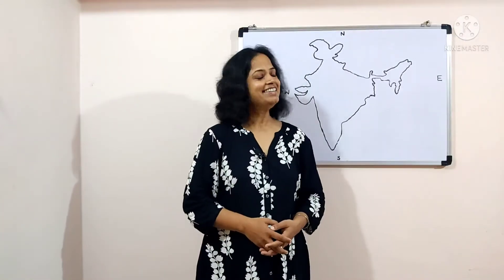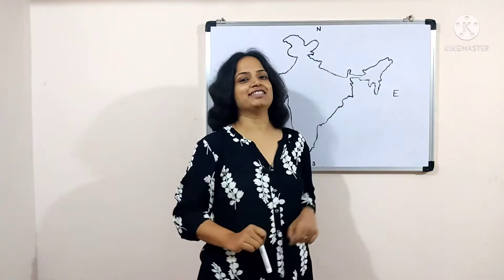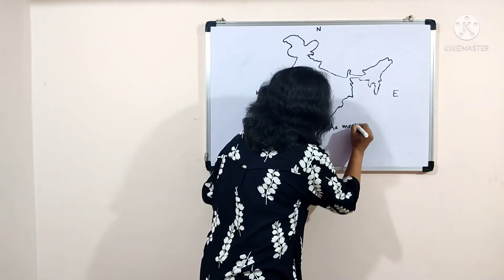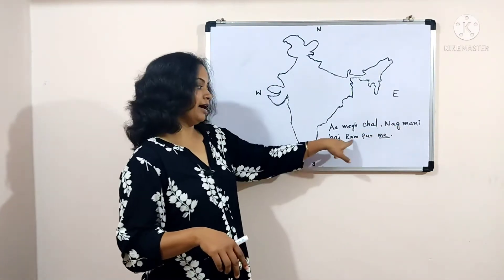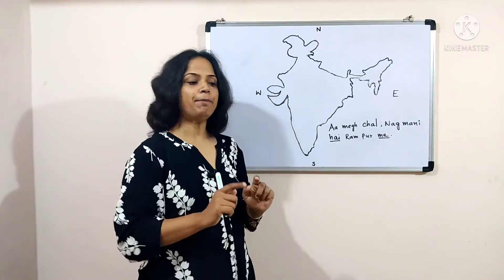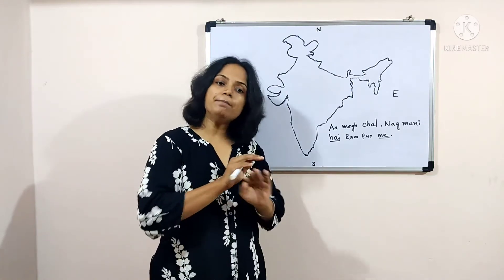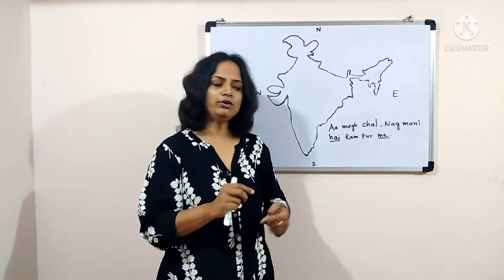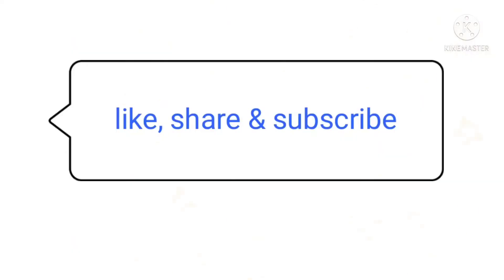7days challenge on map work. .... For grade 9 th and 10 th